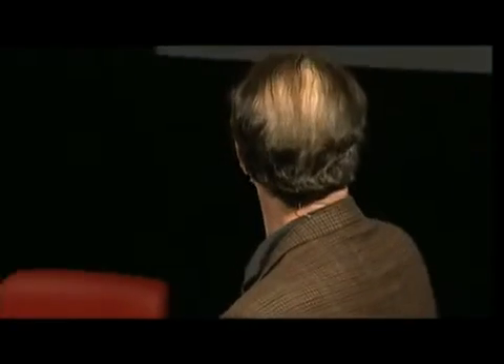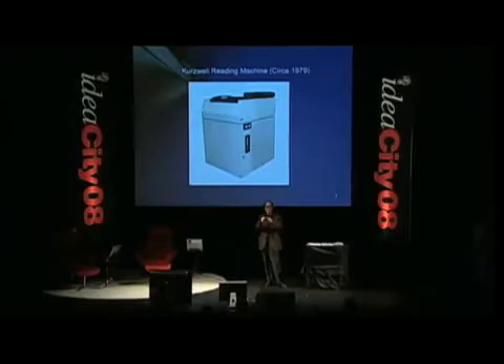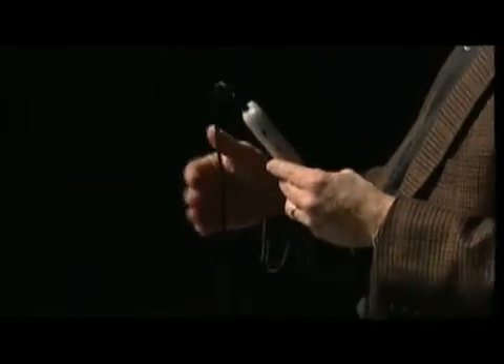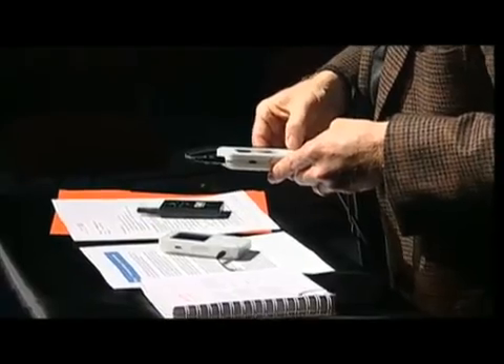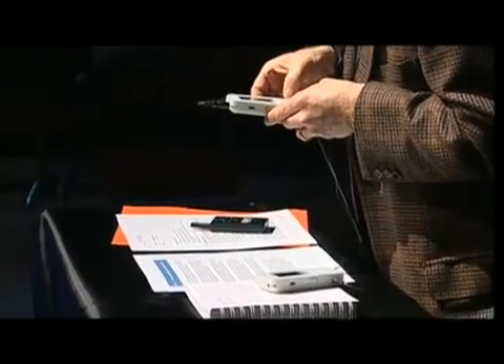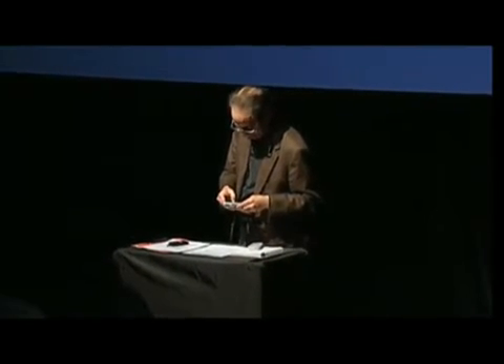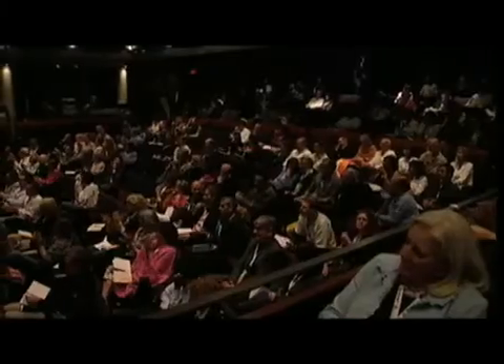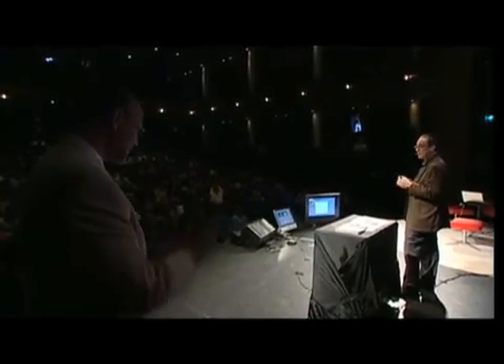Ray Kurzweil ideaCity08 Part 2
Futurist and inventor Ray Kurzweil demonstrates for the first time his latest invention: a pocket size reading machine for the blind.  Kurzweil discusses the evolution of technology and predicts that in 2023, technology will be able to extend the human life considerably.